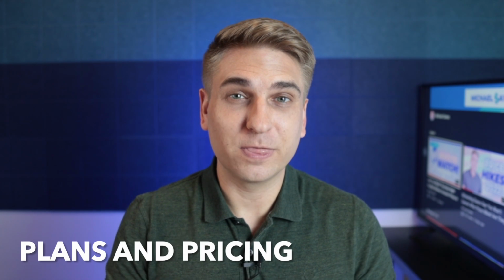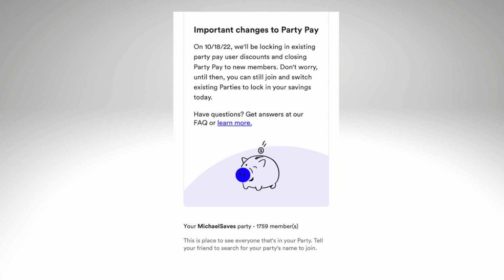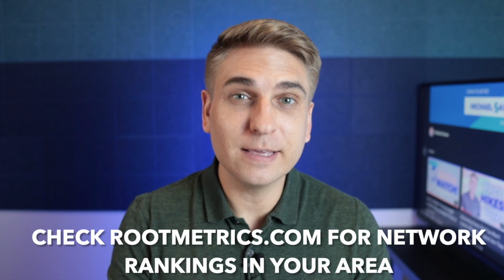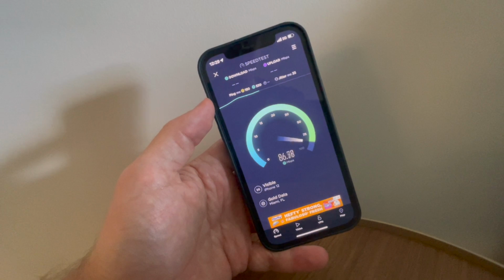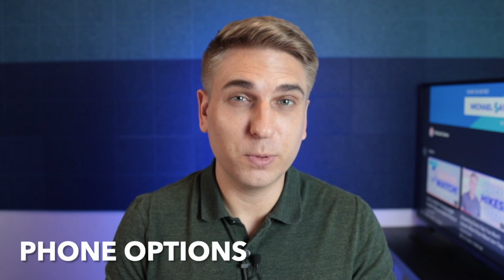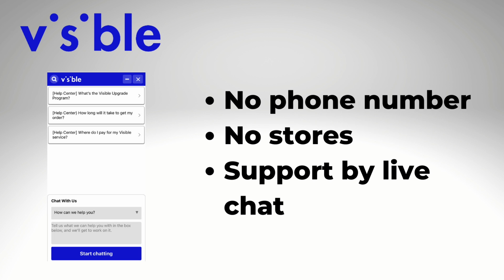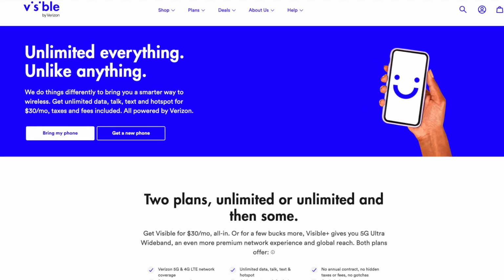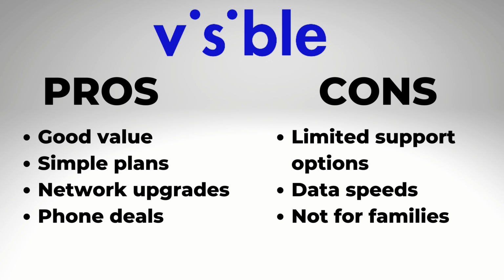VISIBLE WIRELESS REVIEW: Is Visible by Verizon Still Worth It?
Verizon-owned Visible has made big changes to its service. The low-cost provider now offers two unlimited plans starting at $30 a month. Both plans include unlimited talk, text, data and mobile hotspot. The more expensive plan includes access to Verizon's fastest 5G and 50GB of premium data. With these changes, Visible is ending its popular Party Pay discount program.

CHAPTERS:
0:00 Visible Launches 2 New Unlimited Plans
0:25 Changes to Plans and Pricing
1:56 Network Experience Upgrades
3:35 Most Underrated Feature
4:13 Phone Options and Deals
4:51 Customer Support Limitations
5:49 Visible Pros and Cons Explained